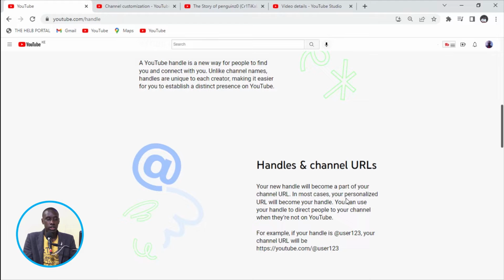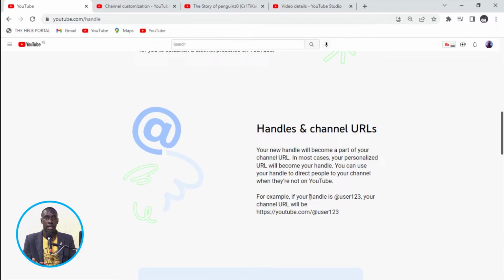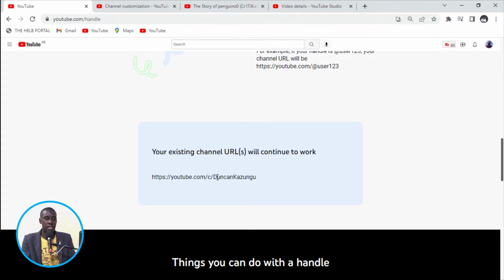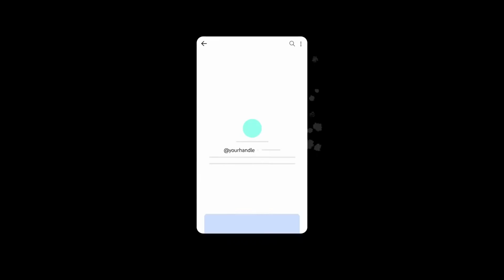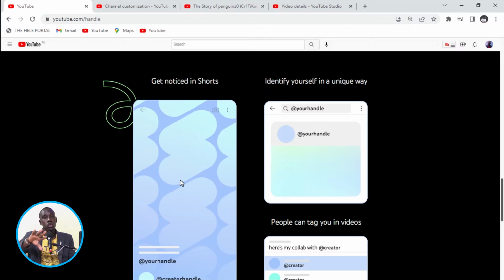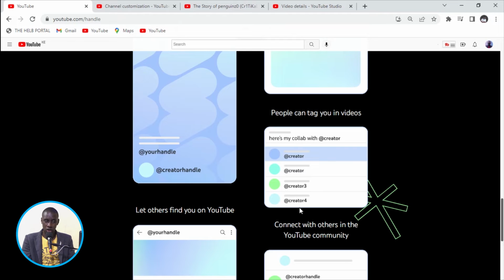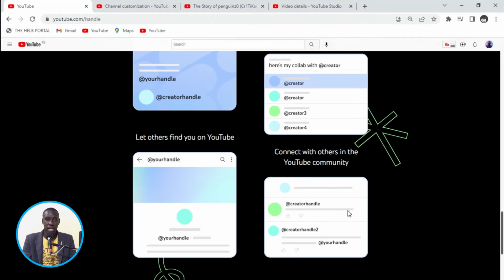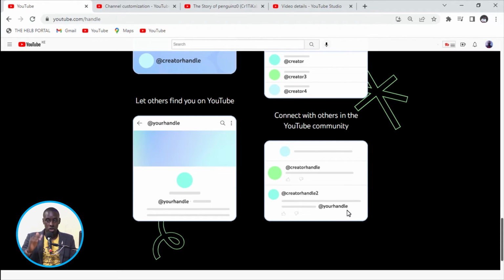YouTube Handles... NEW Feature for YouTube channels.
This will save us time, for instead of sending a long url, you will be required to only send the handle.

Chapters
0:00 - Introduction
0:16 - How to Tag a Creator in your video
0:58 - Are YouTube Handles same us Tags?
1:26 - Custom YouTube URL
2:02 - Custom URL & YouTube Handle
2:20 - What is a YouTube Handle?
2:39 - How it will affect Fake Channels
2:59 - Handles & Channel URL
4:00 - Things you can do with the YouTube Handles
5:40 - Handles will Prevent People to Create Fake Channels
6:01 - Handles will Prevent Sharing of Long URLs
6:31 - Conclusion & End Screen